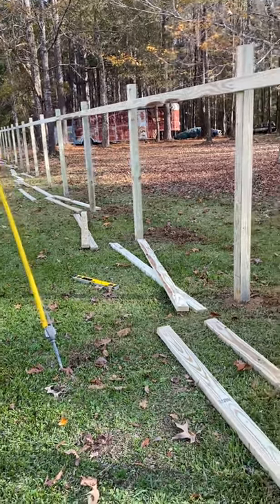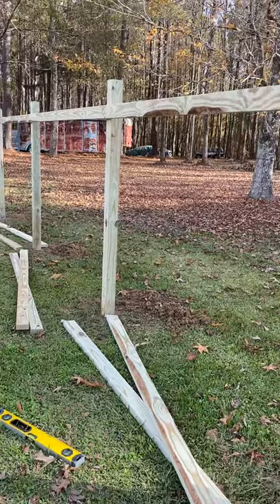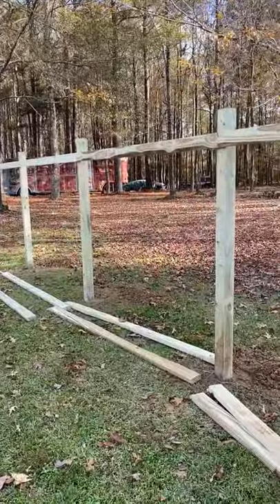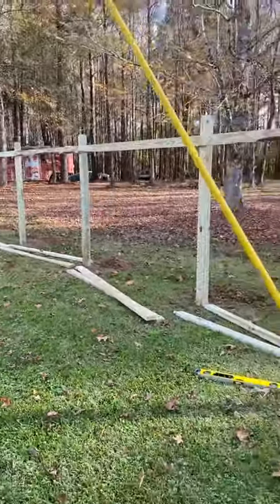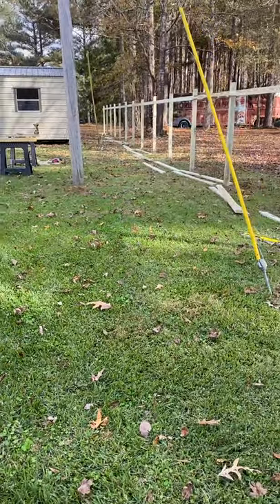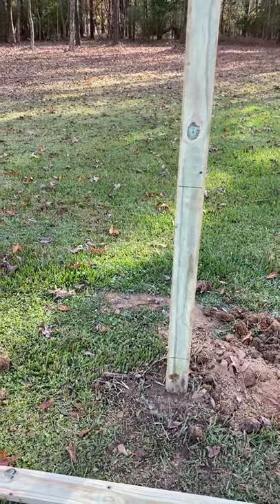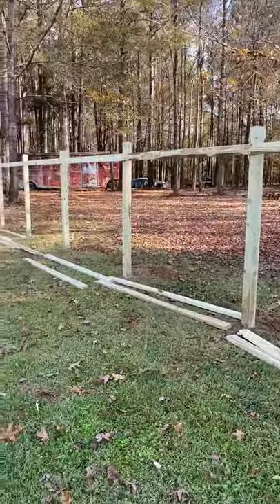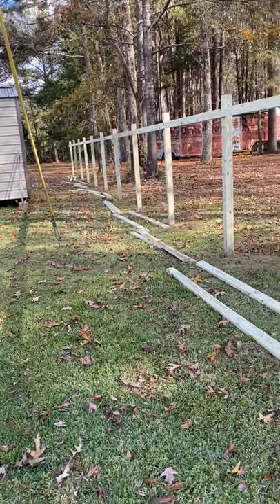How to install 2x4 runners on a 6FT Privacy Fence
Today is a short clip on how I install my 2x4 runners on my standard 6FT Privacy Fences. I start by measuring from the ground up 66” on all your fence post. I then install my top runner on the line. Don’t worry what the top runner looks like at first because after you install all the top runners then you will go back and adjust them up and down slightly to make it flow evenly. Then for the spacing for the 2nd and 3rd runner measure from top of the 1st runner down 28” and then 56” The top of the 2x4 will touch the line on all 3 runner. After all adjustments cut excess 4x4 and your ready to install pickets.